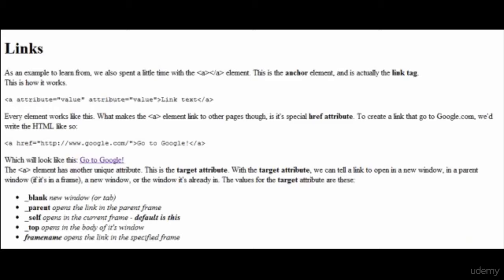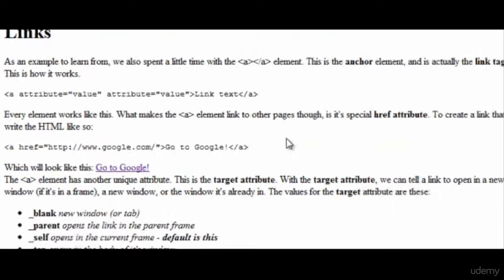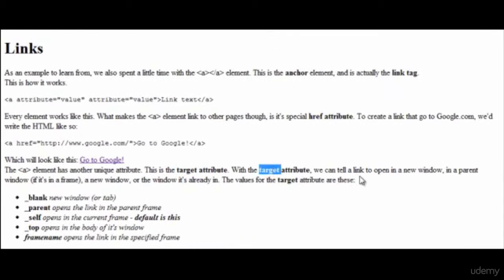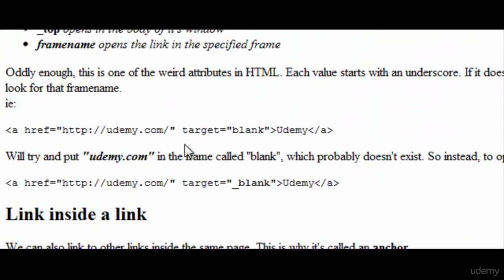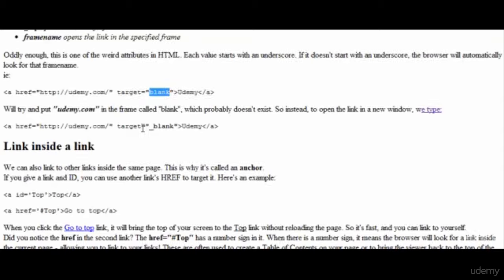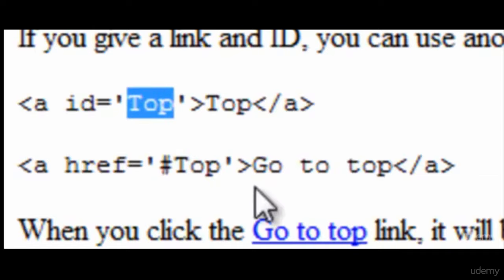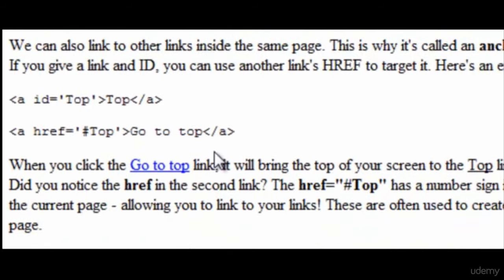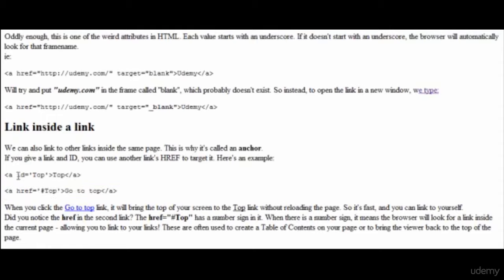016 Creating hyperlinks